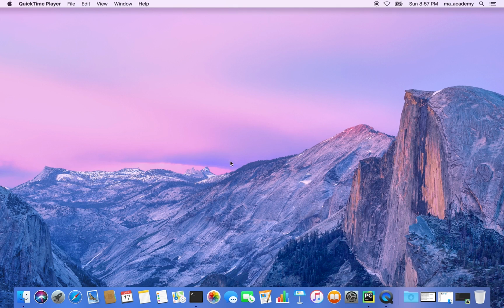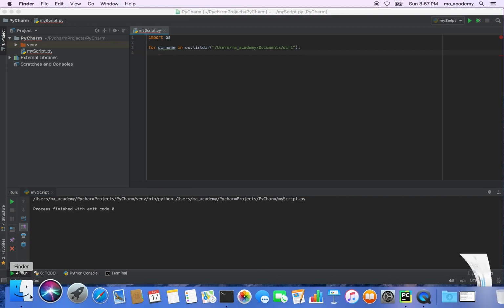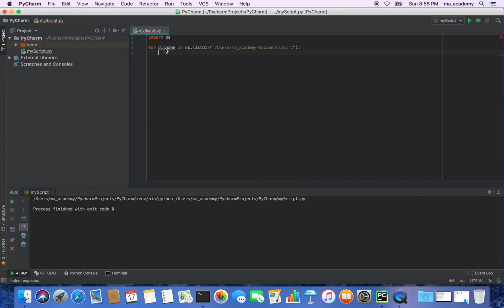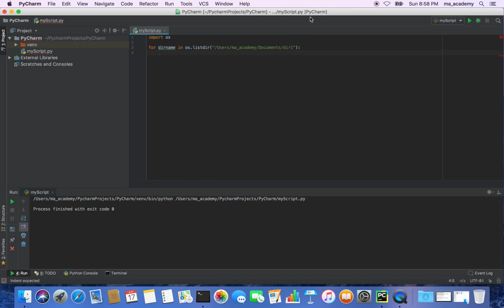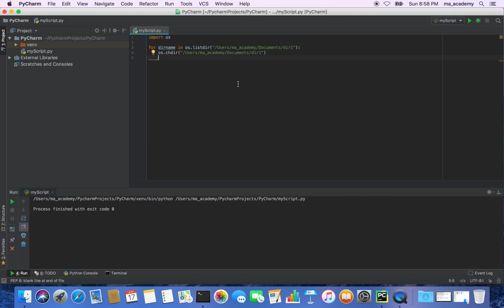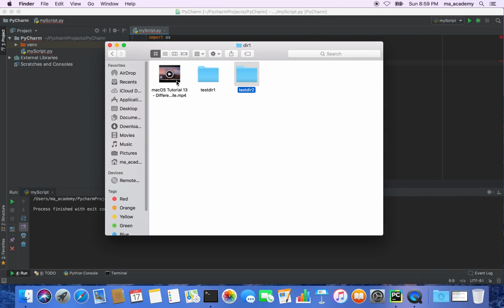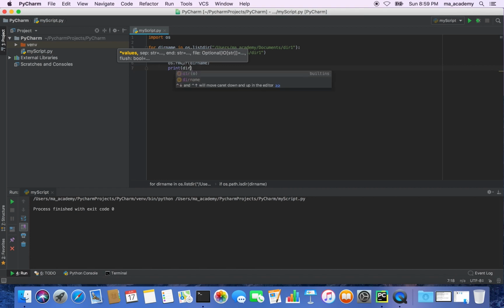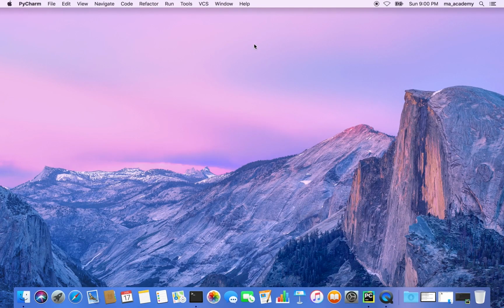Deleting Folders Permanently Using Python - Python Recipe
This tutorial explains how to delete folders permanently using Python 3.